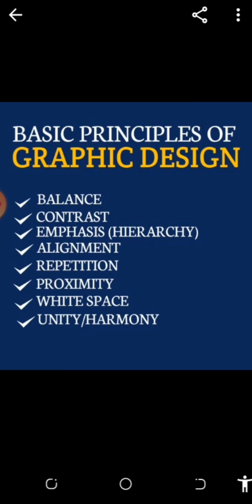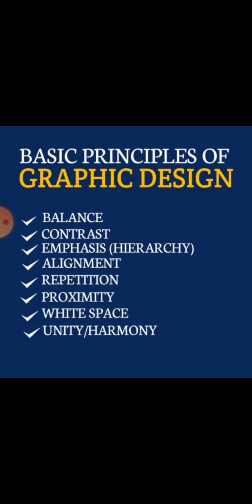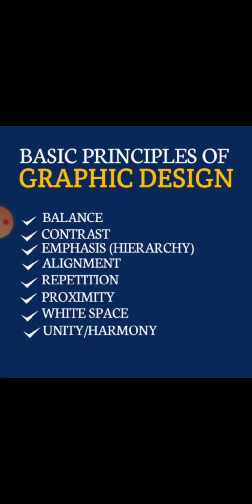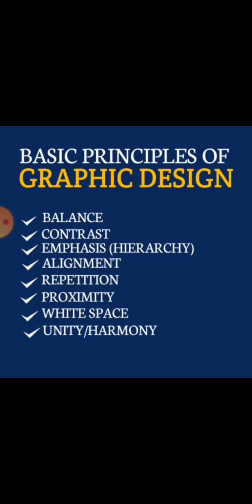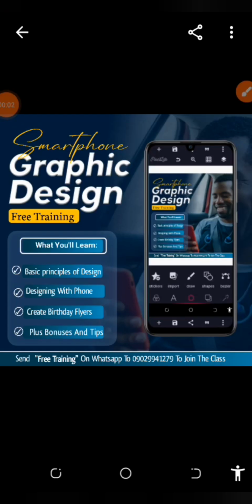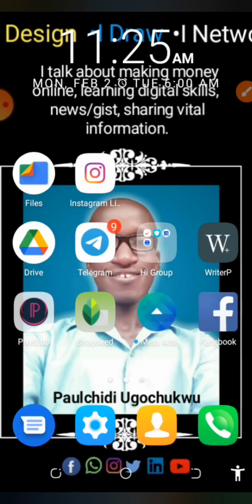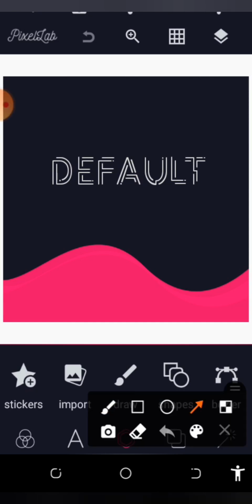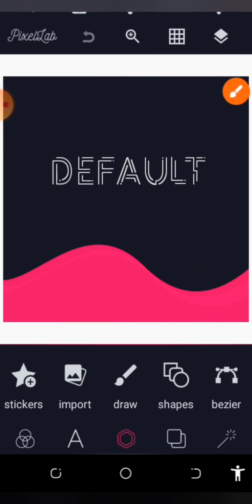Basic Principles Of Graphic Design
You're Welcome To Smartphone Graphic Design Free Training

This is the video continuation ..🎥🎬 ✨ ❤️

In this video I talk about:

√ Elements of Graphic Design
√ Designing With Phone